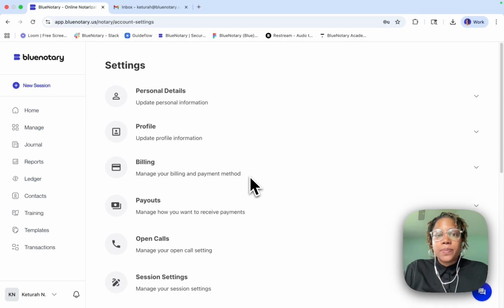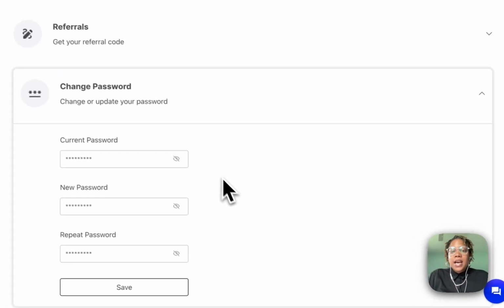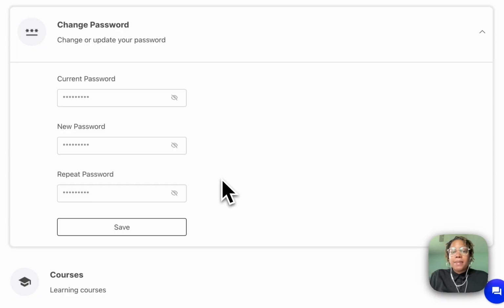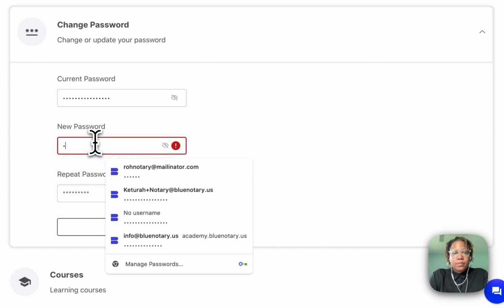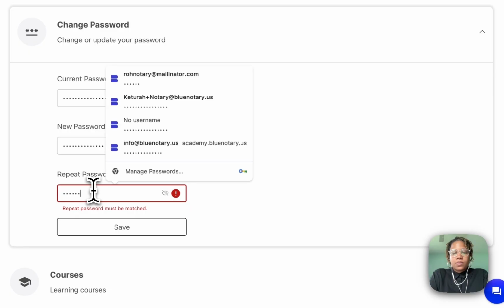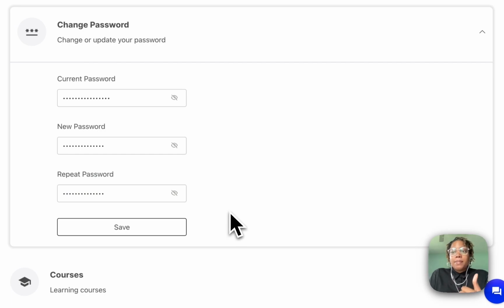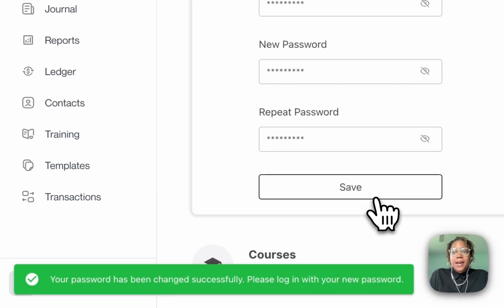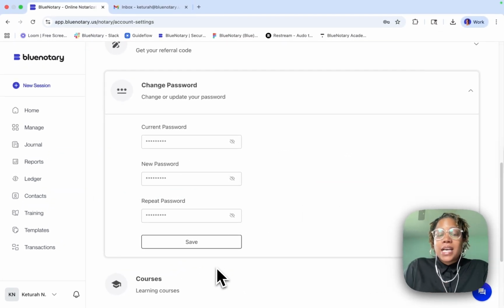How to Update your Password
In this video, we go over how to change your password on the BlueNotary platform.